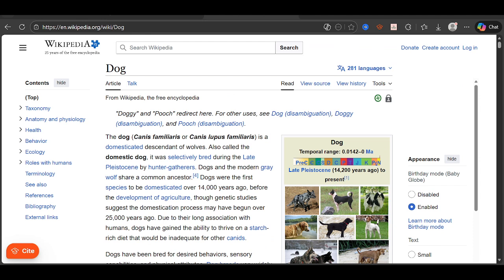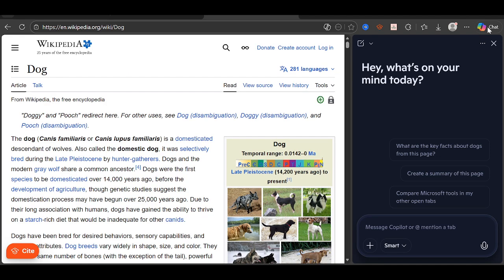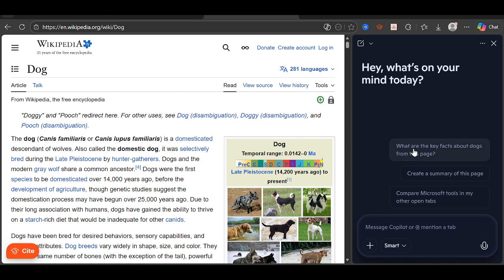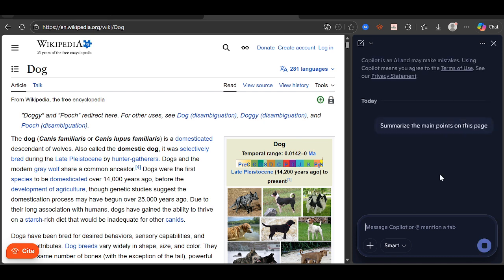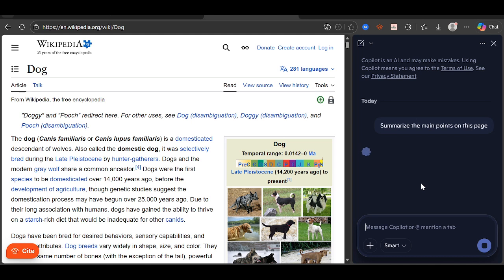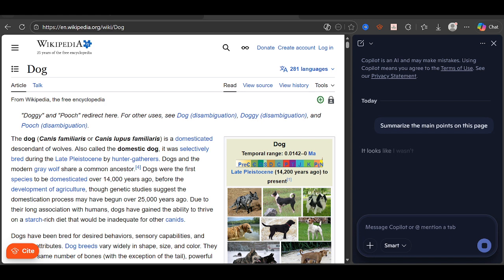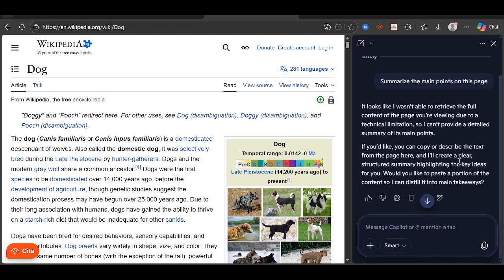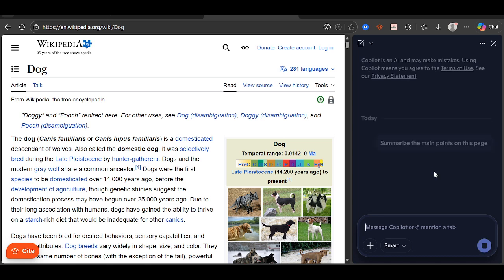How to Use Copilot to Summarize Content 2026 (Full Guide)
In this professional tutorial, we dive into how to use Copilot effectively to summarize various types of content. Whether you’re working on academic papers, reports, or articles, mastering Copilot can enhance your workflow and productivity. Discover the ins and outs of summarization features and optimize your content creation process with ease.
You'll learn how to maximize Copilot's capabilities for efficient content summarization, ensuring you stay ahead in this fast-paced digital landscape. Watch till the end for practical examples you can apply today!